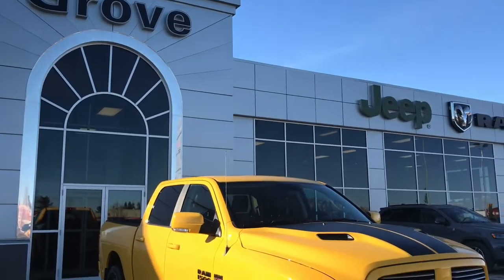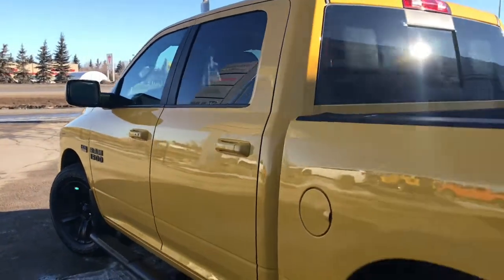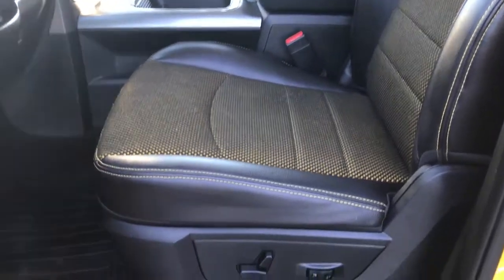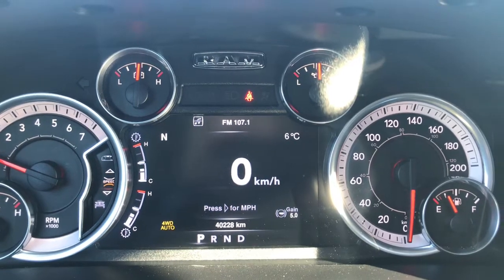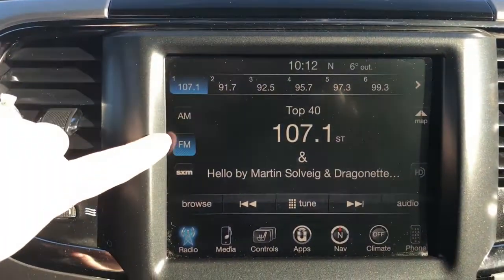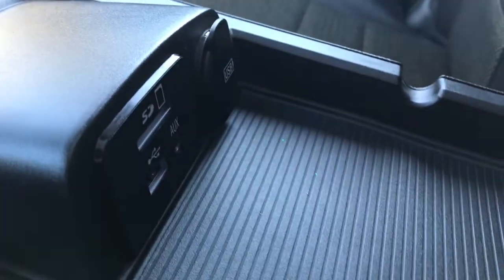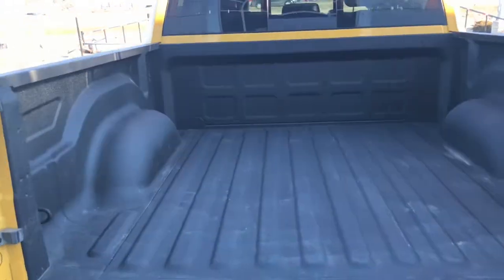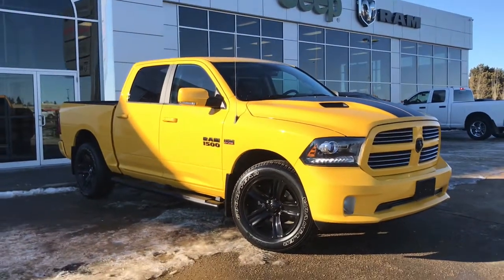2016| Dodge| Ram| 1500| Sport| Crew| Low KM| Leather/Cloth| Sunroof| Grove Dodge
LOW LOW LOW KM! No payments up to 90 days OAC! This AMAZING truck will brighten up the roads every day! Why not stand out this beautiful Stinger Yellow 1500 Sport! She comes equipped with keyless entry, black side steps, spray in boxliner and factory remote start! Under the hood, she has the legendary 5.7 V8 HEMI engine pushing out 385 horsepower! Located inside is beautiful half leather half cloth seating. Power locks, windows, and mirrors. Sunroof, BIG touch screen with your AM/FM SAT radio, Bluetooth, Navigation and handy back up camera. AUX/USB plug-ins for your entertainment! Dual climate control, factory trailer brake controller, heated seats and heated steering wheel perfect for our cold Alberta winters! This awesome truck will not last long! AMVIC Licensed!

9R13421T1

Jasmine Duvall

200 St Matthews Ave, Spruce Grove, AB T7X 3A6